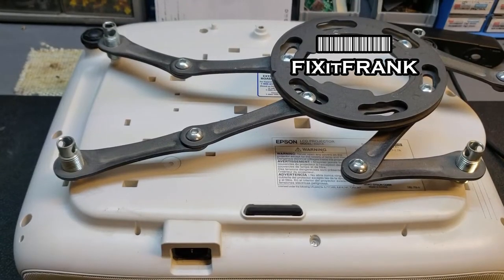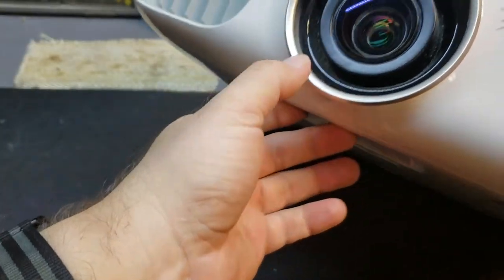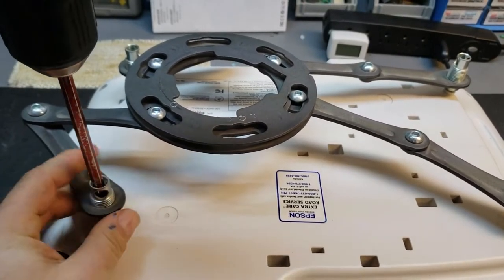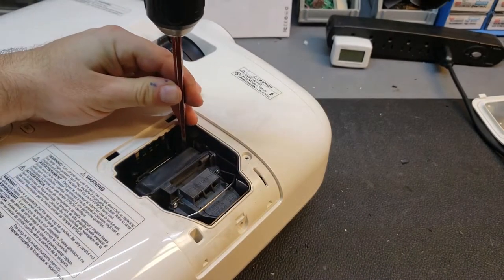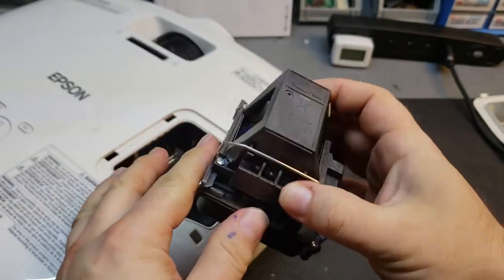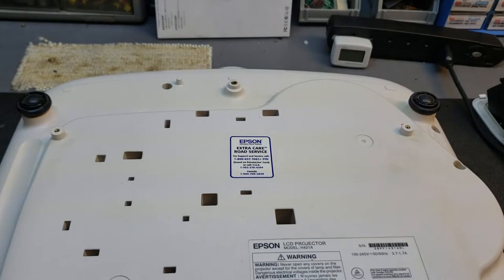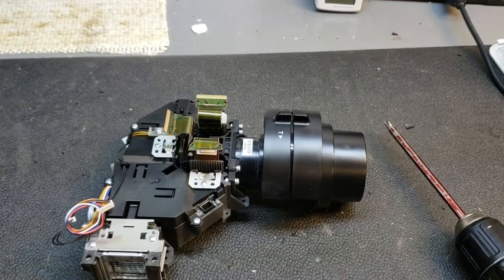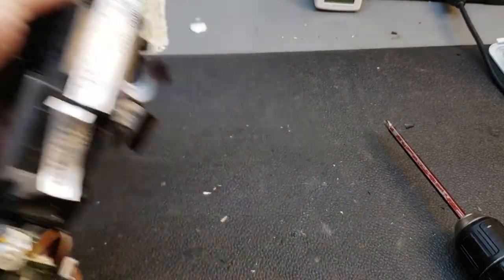Epson Home Cinema 3010 LCD Projector Cleaning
Disassembled and cleaned an Epson Home Cinema 3010 LCD projector.  Projector worked OK, but had some image issues that were cleaning related. I find that the less you touch in an LCD projector the better. This one turned out well.